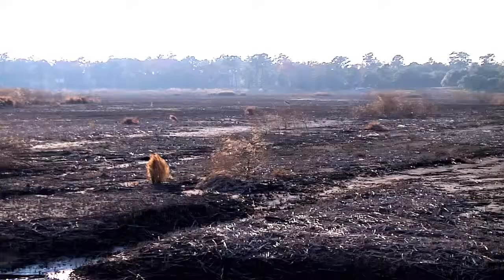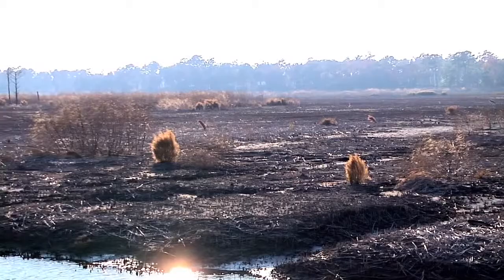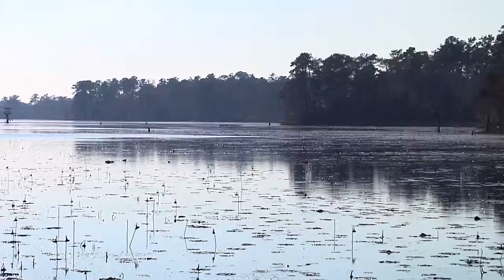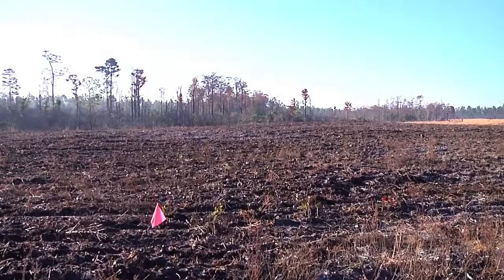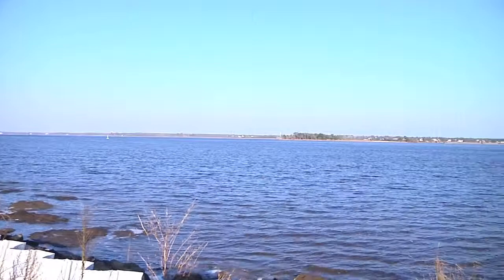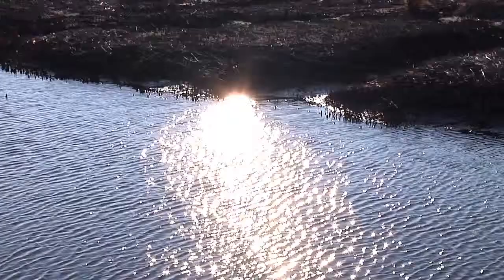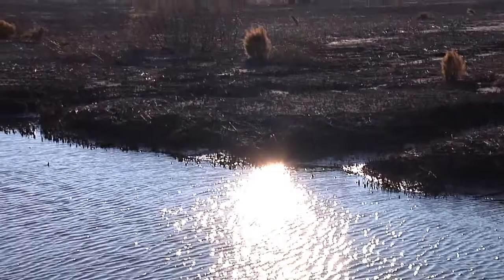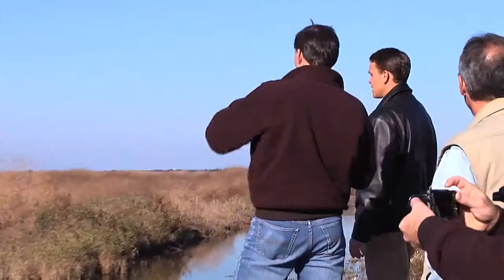Orton Plantation Restoration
Louis Bacon's restoration efforts at Orton Plantation are helping to conserve this historical landmark for years to come. Sitting on the banks of the Cape Fear River in the heart of the coastal plain of North Carolina, Orton Plantation was on the brink of losing its historical luster and ecological value forever. After taking ownership of the land in 2010, Louis Bacon has worked to restore it to its original form and protect it for future generations.